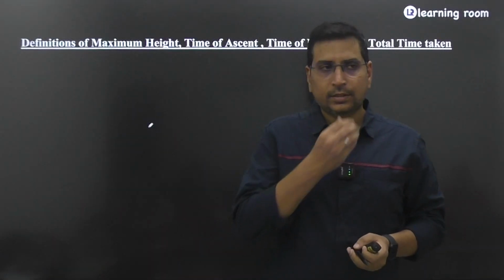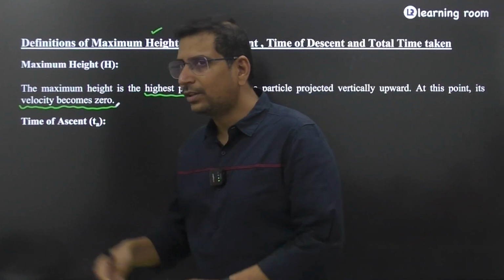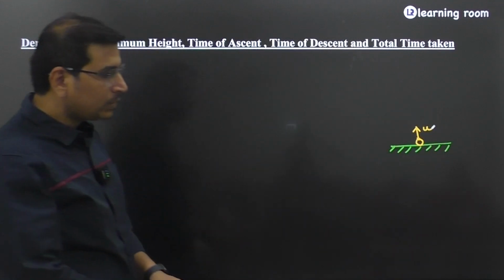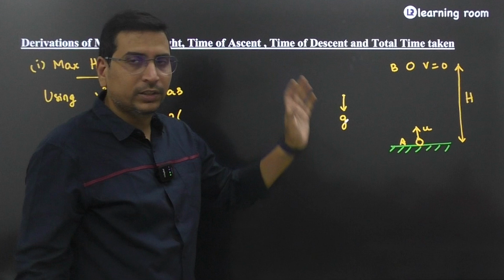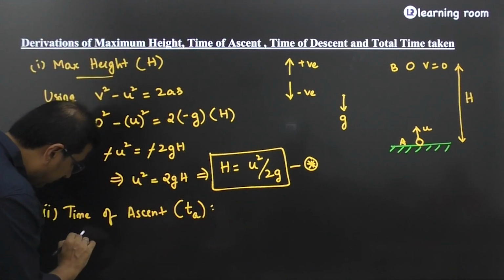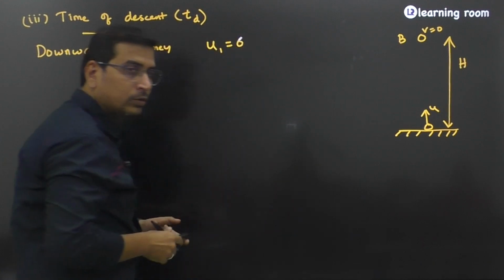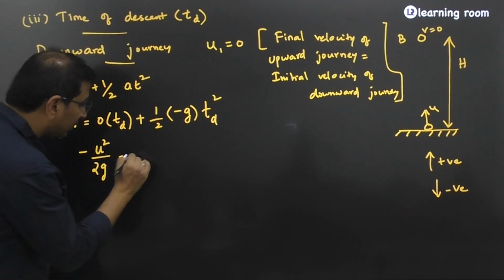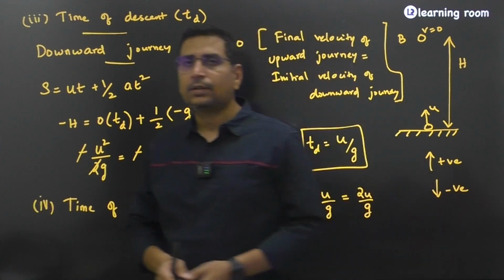Class 11 Physics Motion in a straight line under gravity - Derivations in 15 mins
Learn how to derive motion equations for objects moving in a straight line under gravity in just 10 minutes with this Class 11 physics tutorial. This video covers the basics of kinematics, including distance formulas, velocity analysis, and linear motion.

Follow along as we break down the physics behind solving derivations and equations related to motion in a straight line. Whether you're studying motion basics or need a refresher on solving motion problems, this tutorial will help you understand the concepts with ease.